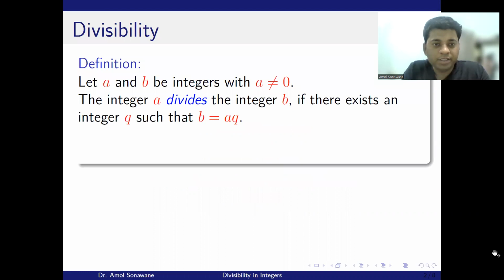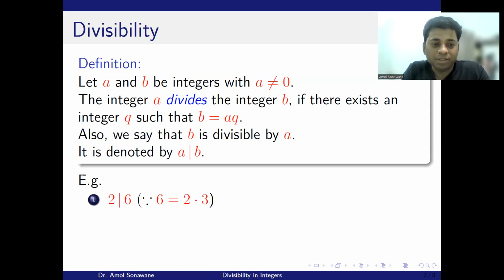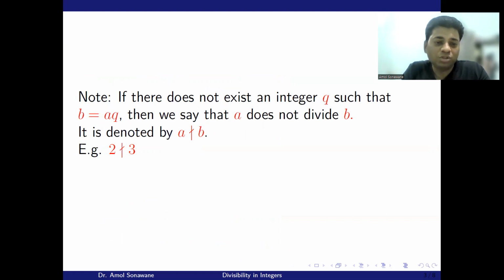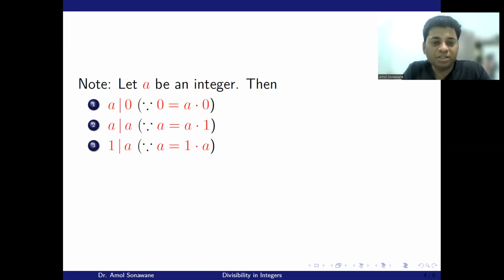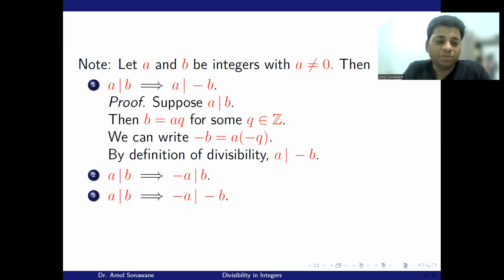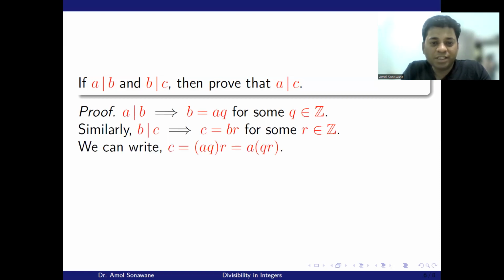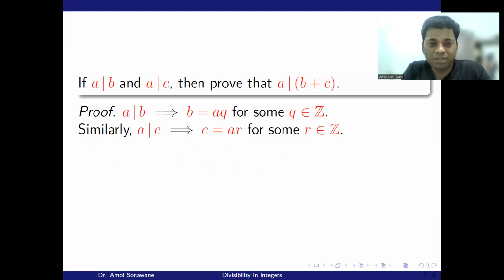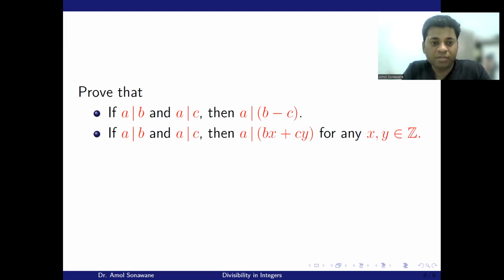Divisibility in Integers: Definition, Examples and Basic Properties